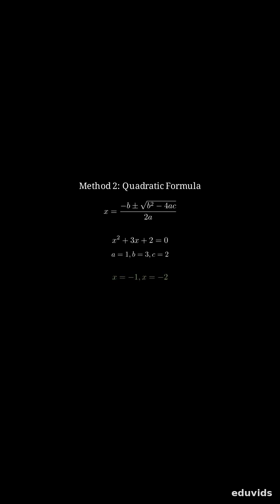Quadratic Equations: Understanding & Solving Them | namanbnsl/eduvids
Generated by eduvids for:
🎬 Introduction (20 seconds):
Hook: Show a ball flying through the air, highlighting its parabolic path.
"Ever wonder how we predict the path of a ball or design satellite dishes? It\'s all thanks to quadratic equations!"
Learning Objectives: "In this short video, we\'ll uncover what quadratic equations are and how to solve them."
Preview: "Get ready to master standard form, factoring, and the trusty quadratic formula!"

🧠 Main Body (1.5 minutes):
A quadratic equation is a polynomial equation of the second degree.
It contains at least one term where the variable is squared.
Real-world application: Modeling projectile motion or optimizing shapes.

Standard Form
The standard form is $ax^2 + bx + c = 0$.
Here, $x$ is the variable, and $a$, $b$, and $c$ are coefficients.
Importantly, $a$ cannot be zero; otherwise, it wouldn\'t be quadratic!

Solving Method 1: Factoring
Factoring breaks down the equation into simpler parts.
Example: Solve $x^2 - 4 = 0$.
This factors to $(x - 2)(x + 2) = 0$.
Solutions are $x = 2$ and $x = -2$.
Practice Question: What are the factors of $x^2 - 9$? (Answer: $(x - 3)(x + 3)$)

Solving Method 2: The Quadratic Formula
The quadratic formula always works, even when factoring is tricky.
Formula: $$x = \frac{-b \pm \sqrt{b^2 - 4ac}}{2a}$$
Example: Solve $x^2 + 3x + 2 = 0$.
Identify $a=1$, $b=3$, $c=2$.
Substitute into the formula to find solutions.
$x = \frac{-3 \pm \sqrt{3^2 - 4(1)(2)}}{2(1)}$
$x = \frac{-3 \pm \sqrt{9 - 8}}{2}$
$x = \frac{-3 \pm \sqrt{1}}{2}$
So, $x = \frac{-3 + 1}{2} = -1$ and $x = \frac{-3 - 1}{2} = -2$.

🎯 Conclusion (20 seconds):
Summary: "Today, we explored quadratic equations, their standard form, and two powerful ways to solve them: factoring and the quadratic formula."
Key Takeaways: "Remember, they help us understand parabolas and model many real-world scenarios!"